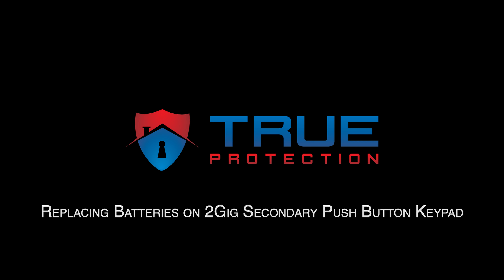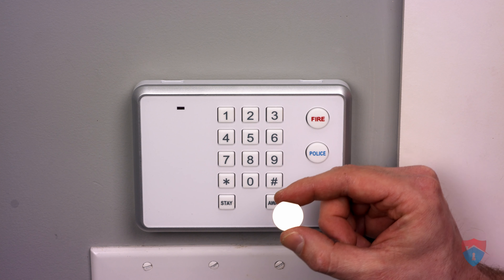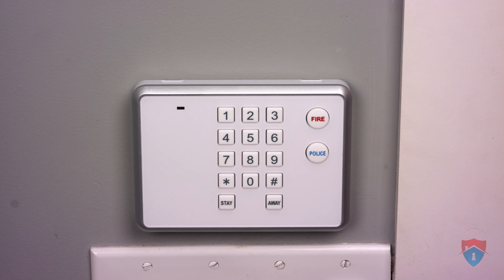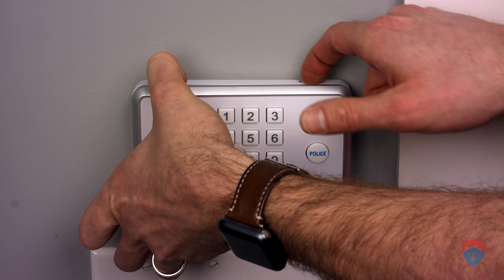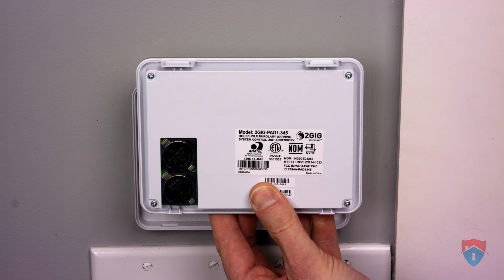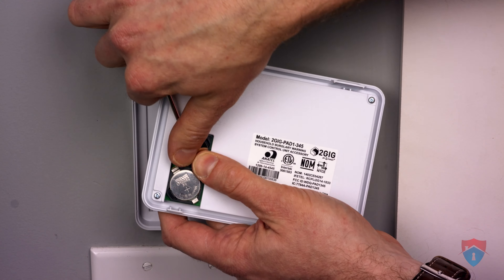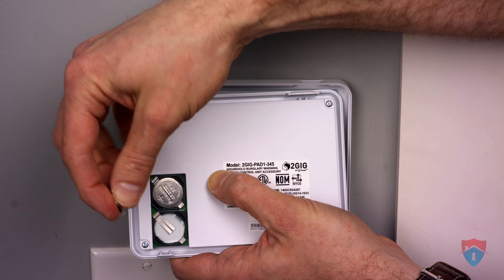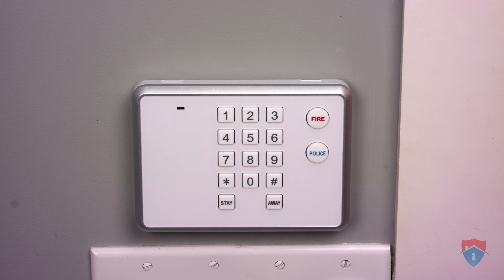True Protection: Batteries on 2GIG Secondary Push Button Keypad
Tutorial on how to change the batteries on the 2gig secondary keypad.